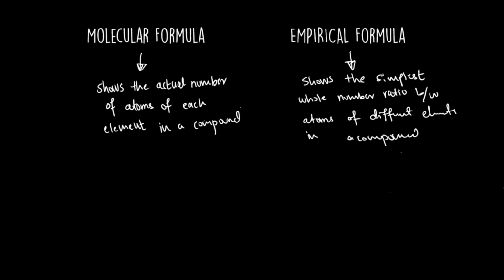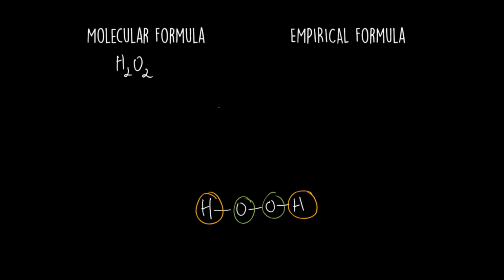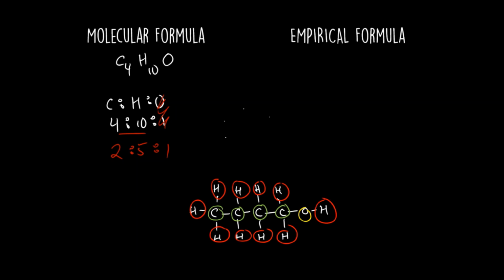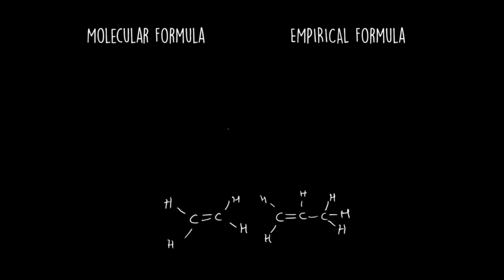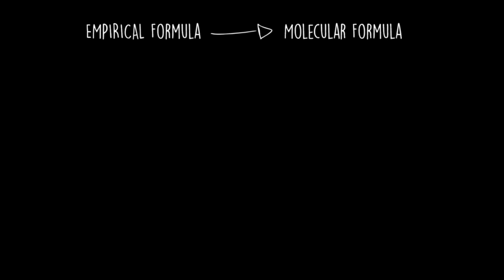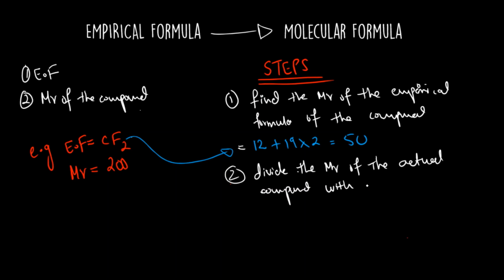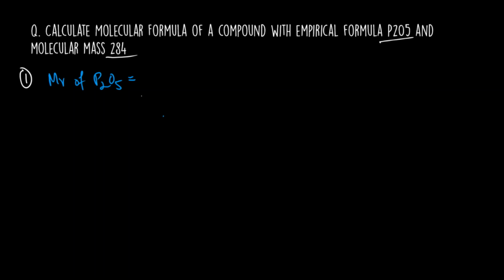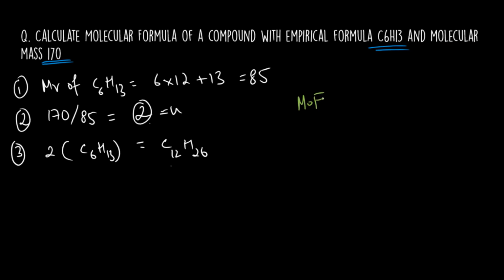Molecular & Empirical Formula | Interconversions | Chemical Calculations | Stoichiometry | O&A Level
What empirical and molecular formulas are. How to interconvert between the two. Lesson for O and A level students.  Understand Stoichiometry and its application with practice questions covered in this lesson.

For more information about our current on-going sessions, visit our instagram